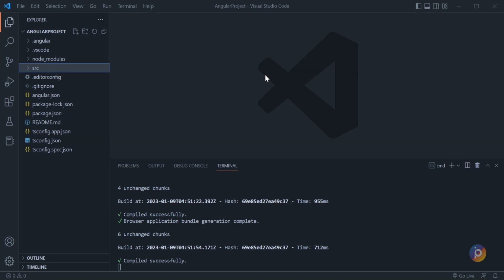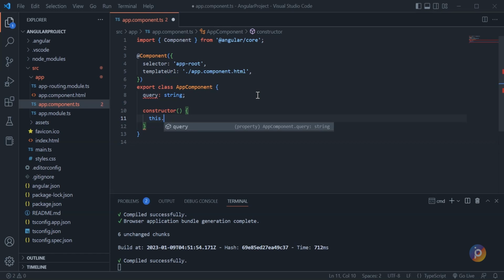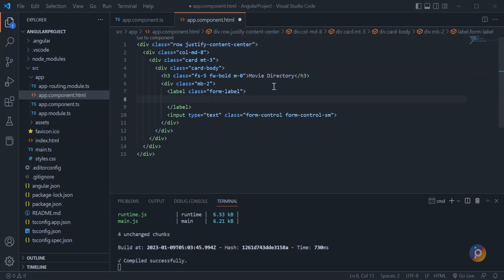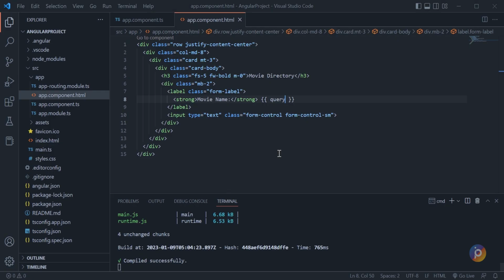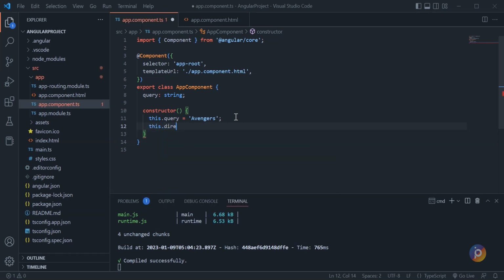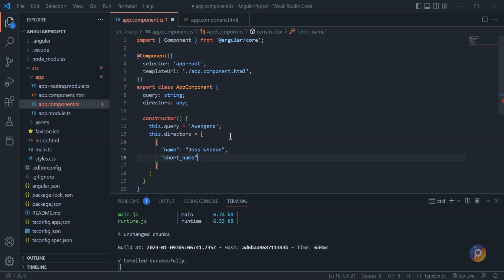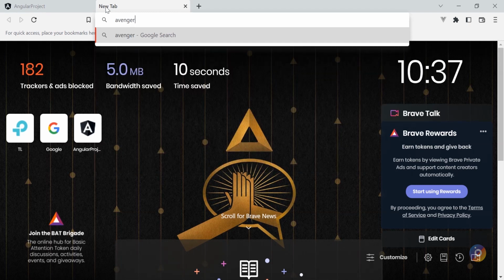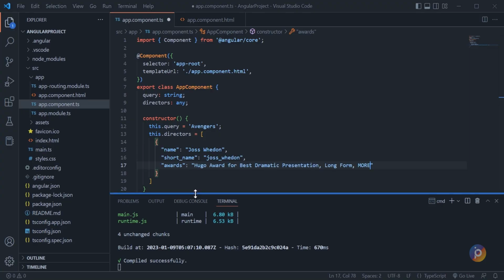11 Data Binding to Templates - Build a Movie Director App with Angular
Transform your Angular templates with the power of data binding!  This video unveils how to seamlessly connect your component data to the visual elements in your templates.

Data binding is the heart of Angular, allowing you to create dynamic and reactive user interfaces.  In this beginner-friendly video, we'll explore various data binding techniques to bring your Angular applications to life.

Here's what you'll learn in this video:

Understanding the concept of data binding in Angular
Using one-way and two-way data binding to display and update data
Displaying formatted data with interpolation and property binding
Handling user interactions and updating data with event binding
By the end of this video, you'll be a master of data binding, creating dynamic and user-friendly Angular applications!

This video is perfect for:

Beginners getting started with Angular development
Developers who want to learn how data flows in Angular applications
Anyone seeking to build interactive features that respond to user input